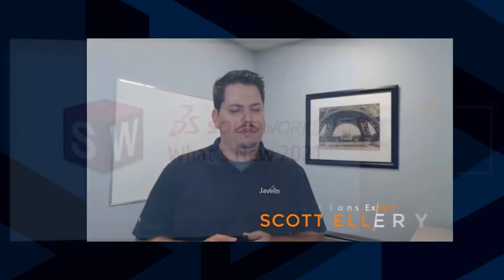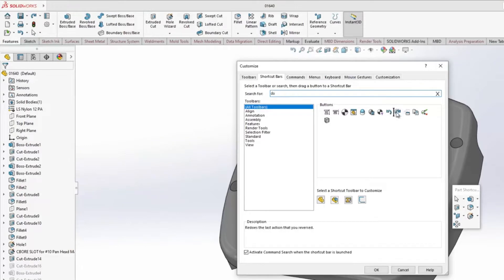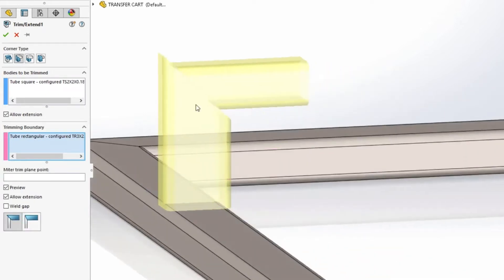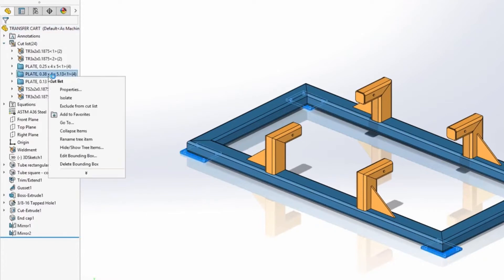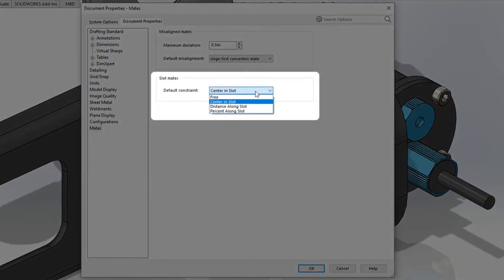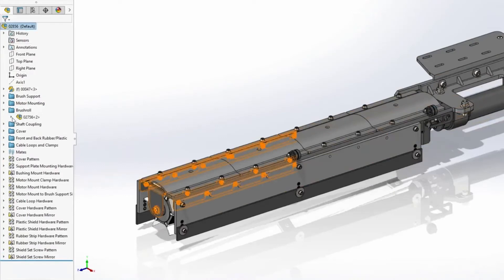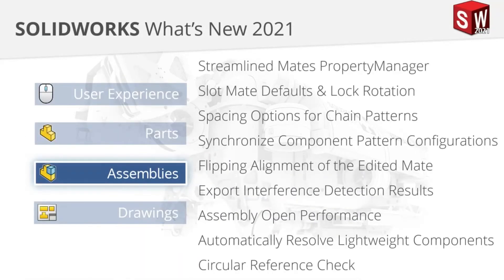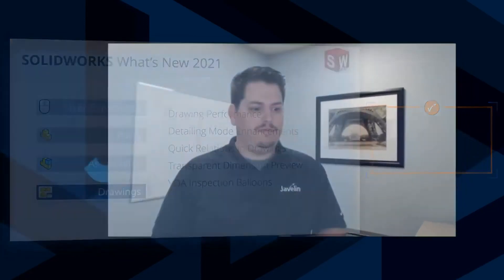What's New in SOLIDWORKS 2021: Core Enhancements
In Part 1 of our What's New Series, Scott Ellery, CSWE, highlights the latest features in SOLIDWORKS2021 for User Experience, Parts, Assemblies and Drawings.

User Experience: SOLIDWORKS has long been known to have an intuitive and customizable user interface. However, by listening closely to the user base, SOLIDWORKS 2021 comes packed with enhancements that make it even easier to use and more customizable. You now have an improved colour picker that can reference other applications such as a web browser. A command search within the Customize dialog making it easy to customize toolbars, a collapsible Command Manager which gives you more space to work, as well as semi-transparent dimensions that make it easy to select entities on dimension creation.

Part Design: SOLIDWORKS 2021 introduces many enhancements to extend the already robust capabilities when working with parts. Part design enhancements include redo on more than 60 features, Edge Flanges on non-planar edges, Equations in File Properties, and the ability to use the colour picker anywhere.

Assemblies: As you spend time creating and working within your assembly designs in SOLIDWORKS 2021, you will find more streamlined tools to help you assemble, pattern and analyze your assemblies. New in SOLIDWORKS 2021 is an option to synchronize the configurations of all component instances created by a pattern. Finally, Interference Detection is a powerful tool to quickly find issues within your design. SOLIDWORKS 2021 now offers the option to save the interference out in a spreadsheet. You even have the choice to capture a screenshot of each interference so that they can be shared and reviewed with others inside of your organization.

Drawings: Drawing viewing performance is now super-fast, thanks to the performance improvements added in SOLIDWORKS 2021. Detailing mode allows you to perform typical detailing tasks, such as editing and adding dimensions and annotations. The model does not get loaded, so sharing drawing files is easy, but rest assured, the drawing views are intact, and there is no loss of detail.